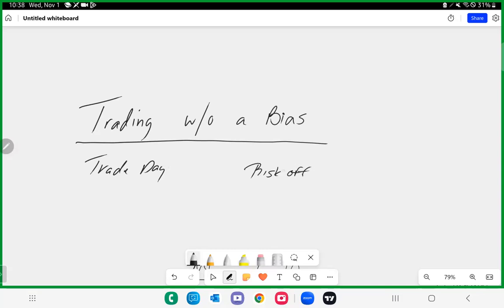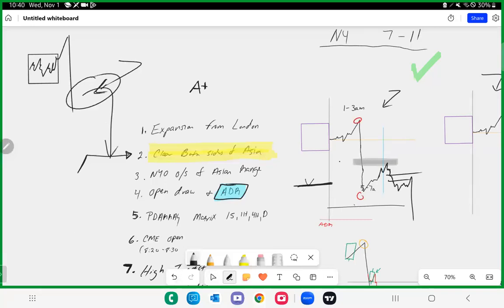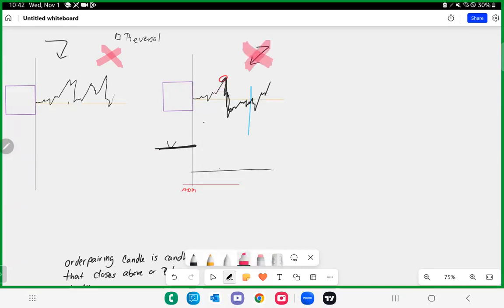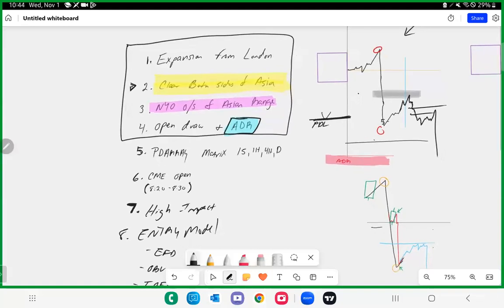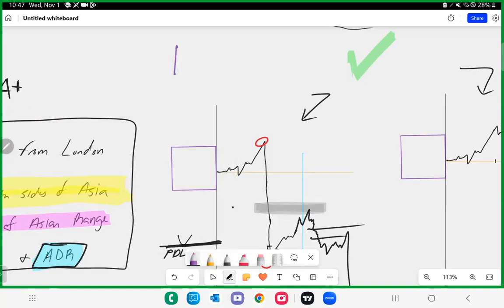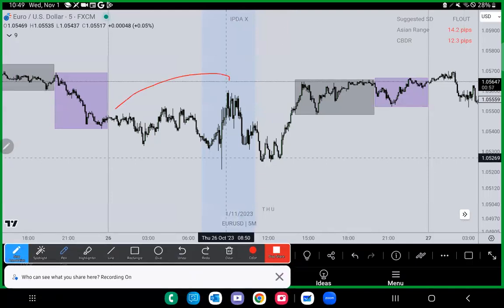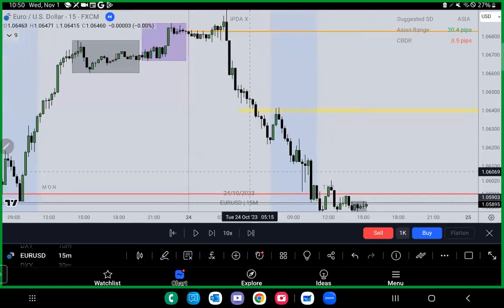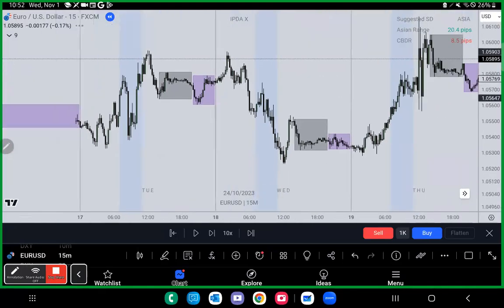The NY Notecard - Trading without a bias | IPDAX